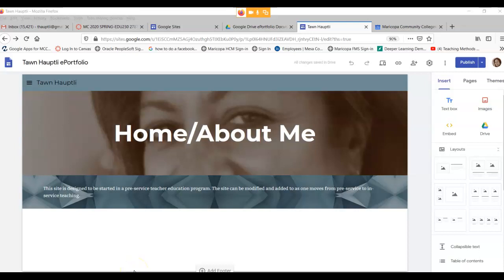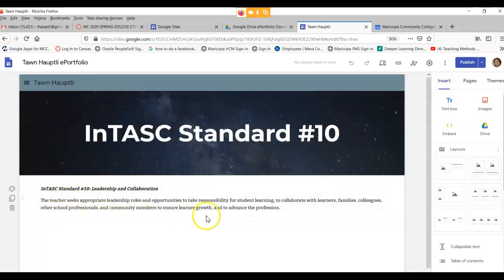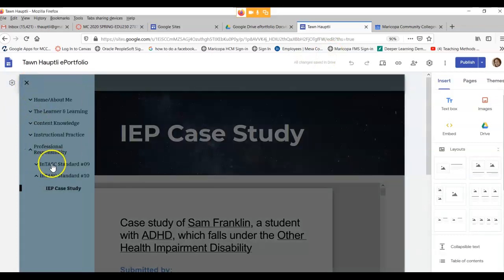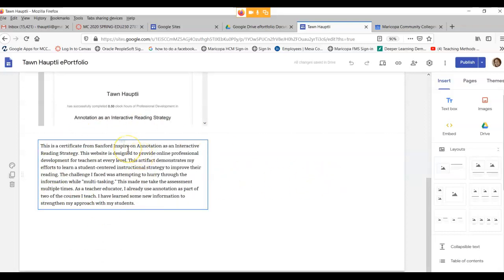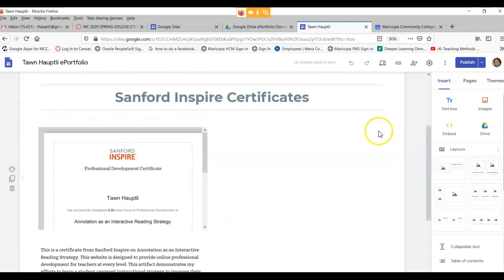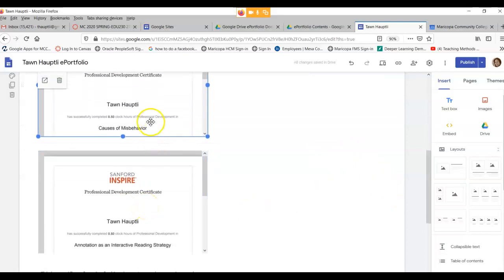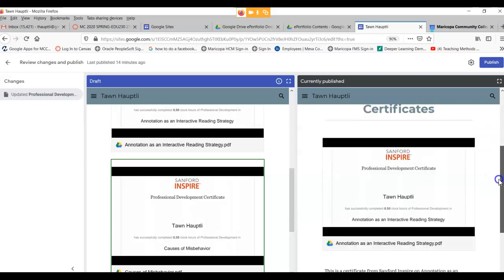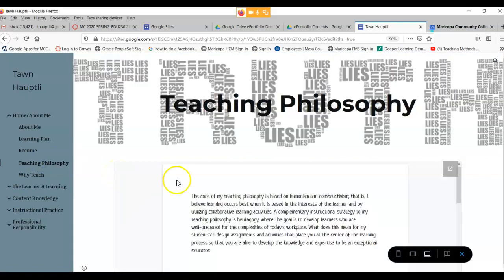ePortfolio upload demonstration 4.22.20